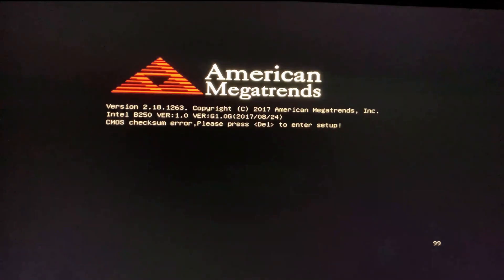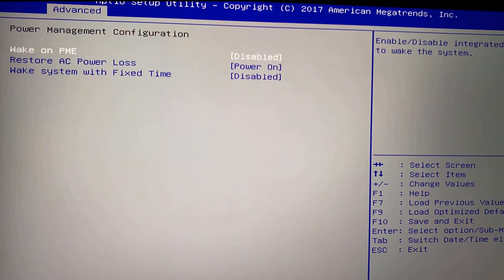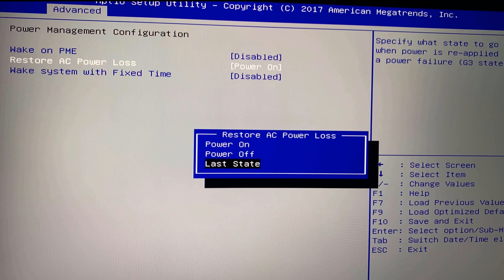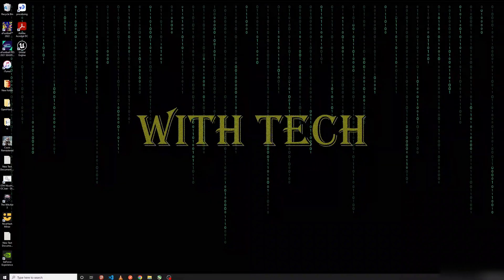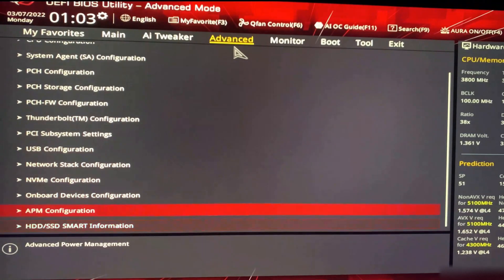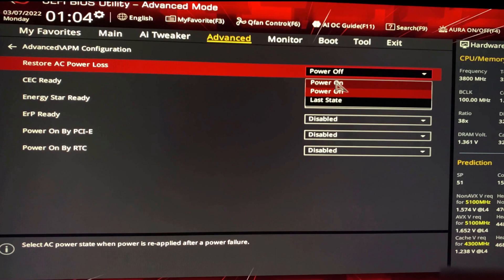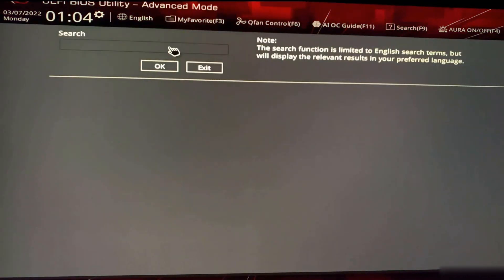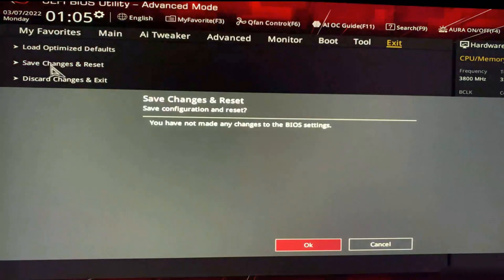How to Automatically Turn On Your Computer After a Power Outage? New and Old BIOS..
in this video, I show and explain the options to make your computer automatically turn on when electricity goes off and comes back on. and since there are two types of motherboards in general, new and old ones, I explain with either. AND THIS WAS THE LAST VIDEO OF A SERIES THAT I NEEDED TO MAKE A GUIDANCE VIDEO OF HOW TO MAKE YOUR MINING PC RUN AND OPERATE 24/7!

Timeline:

0:00 Intro
0:15 Few Notes
0:46  How to Automatically Turn On Your Computer After a Power Outage With Old BIOS
2:14  How to Automatically Turn On Your Computer After a Power Outage with New BIOS
4:11 Ending